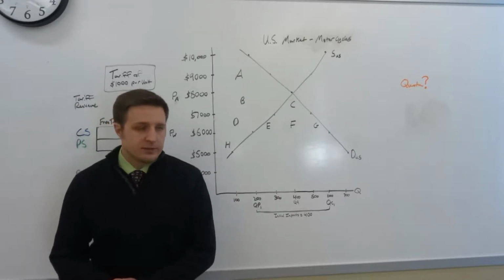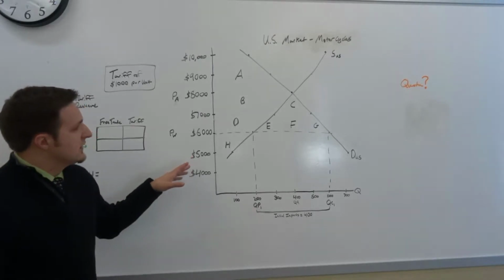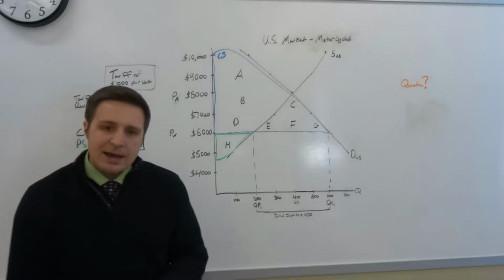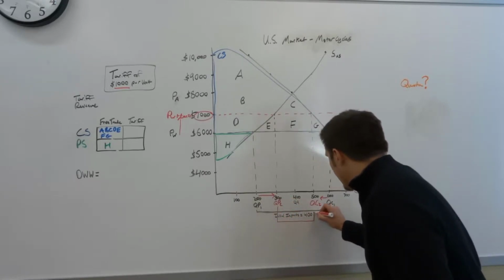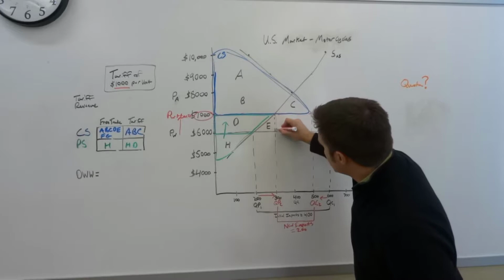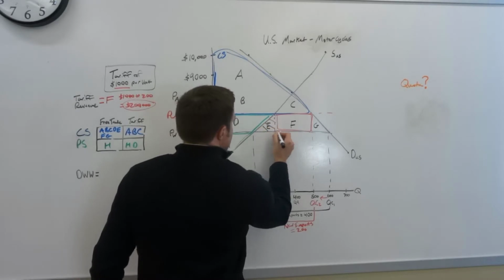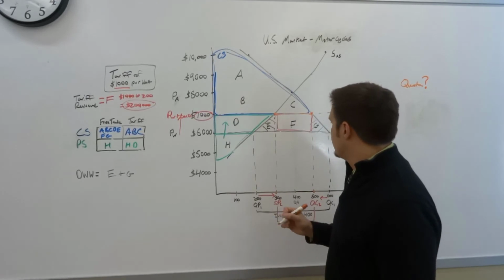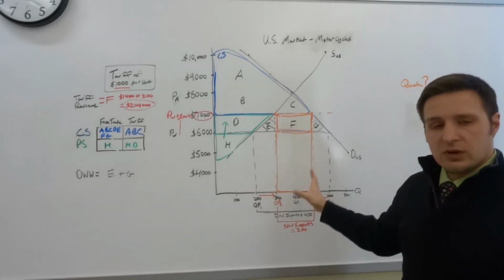Graphing Tariffs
In this video I explain how a tariff affects a nation's imports and consumer and producer welfare on a basic supply and demand model. I also briefly discuss the difference between a tariff and a quota at the very end.